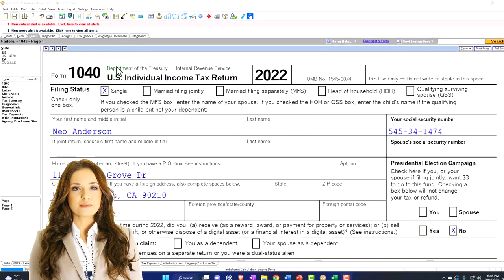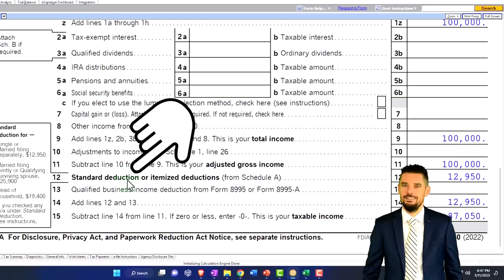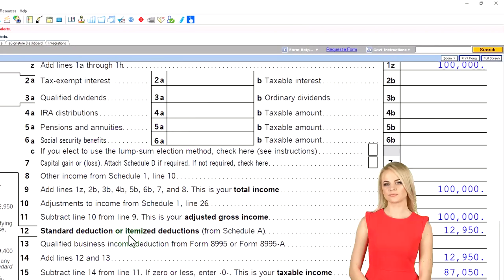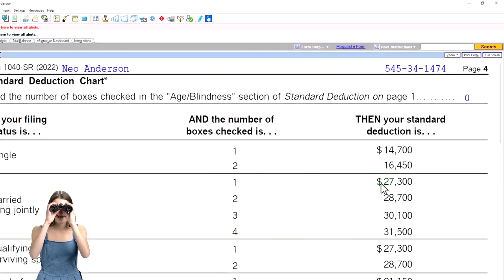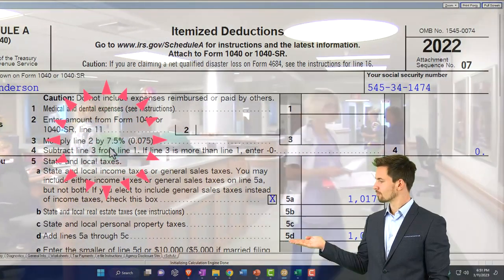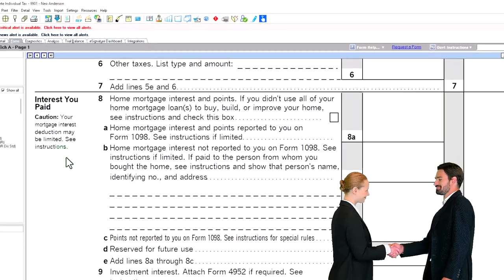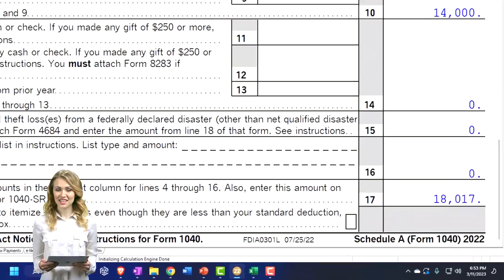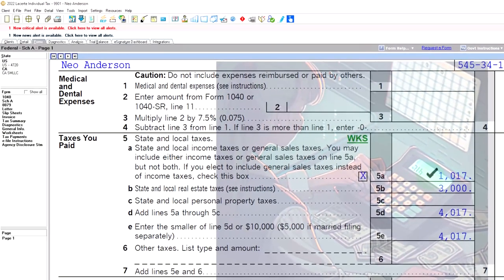Overview of Itemized Deductions Income Tax 2023